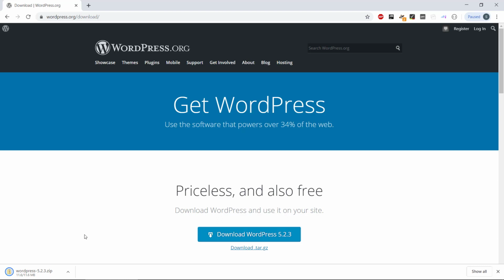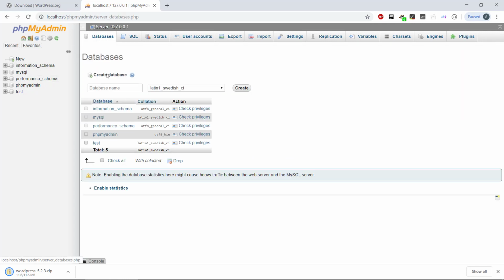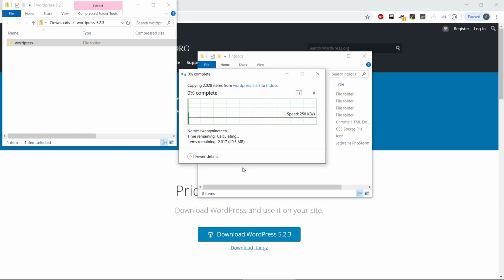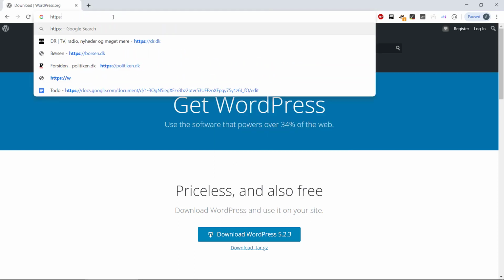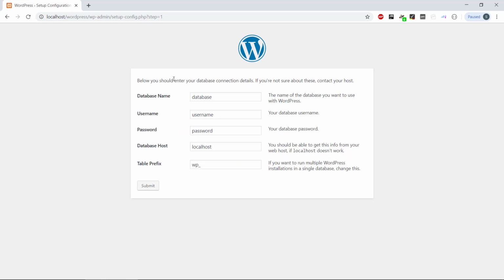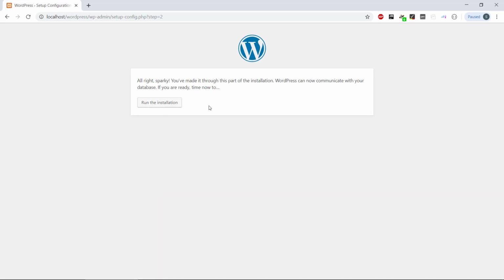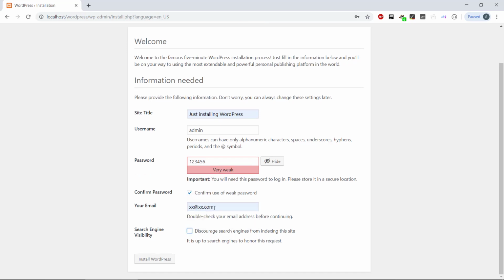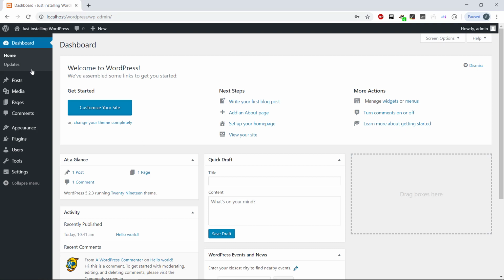Installing WordPress on XAMPP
Just a no brainer how-to guide to install WordPress CMS on your XAMPP local web server.